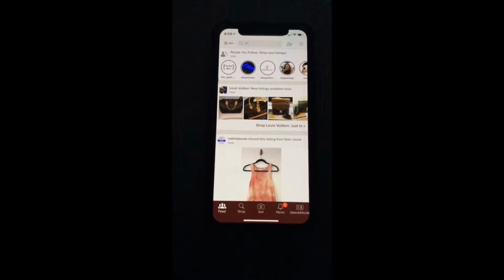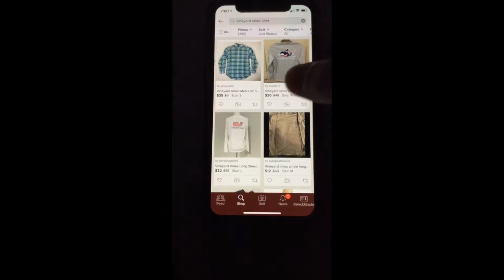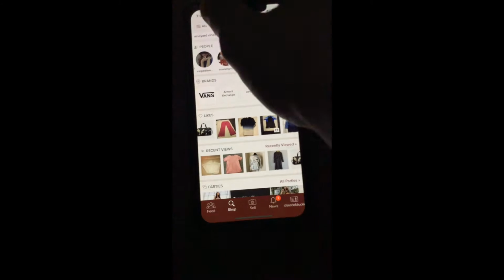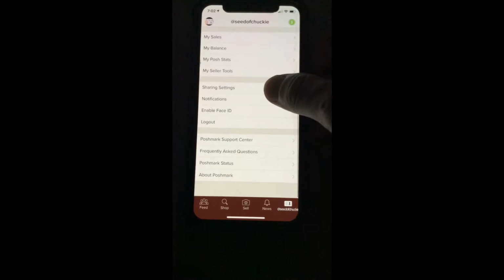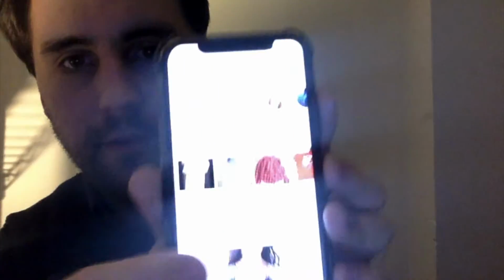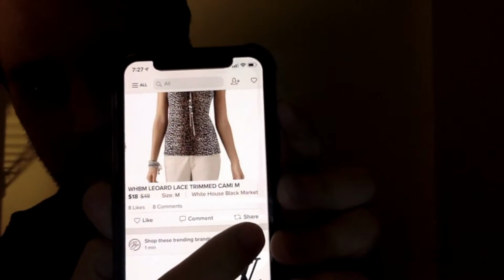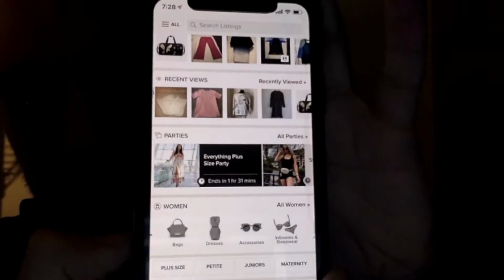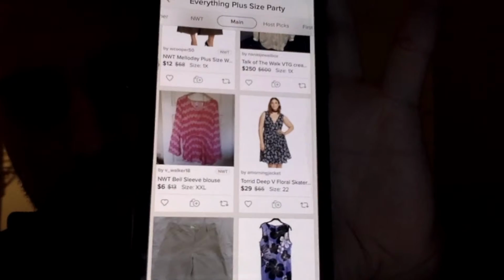How to Make Money on Poshmark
Get a head start on your spring cleaning. Download Poshmark and start selling today, use code SEEDOFCHUCKIE

Do you have old clothes sitting in your closet collecting dust? How about something you bought and it doesn't fit but you can't return it? If you answered yes to either of these questions, Poshmark is here to help!

Poshmark is a marketplace for buying and selling clothing and accessories. Similar to a social network, Poshmark allows likes, shares, and comments for users to interact and engage about listings. Poshmark even allows sellers to create private sales and offers to users who like their listings, making it even easier to sell!